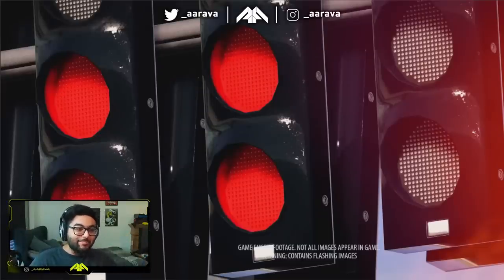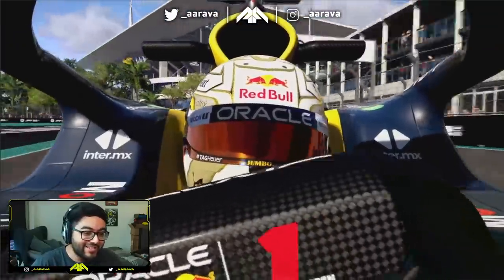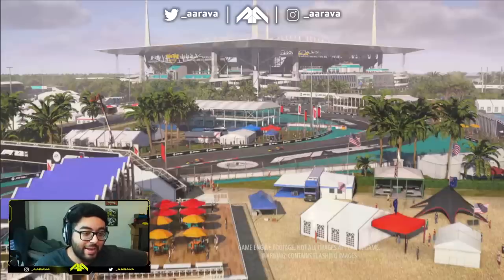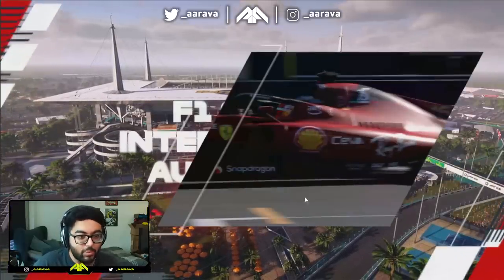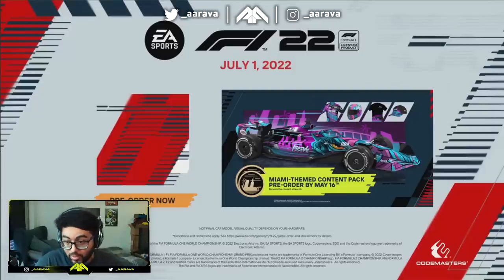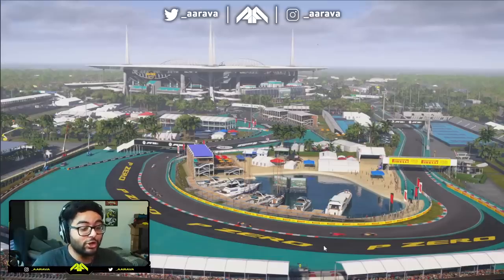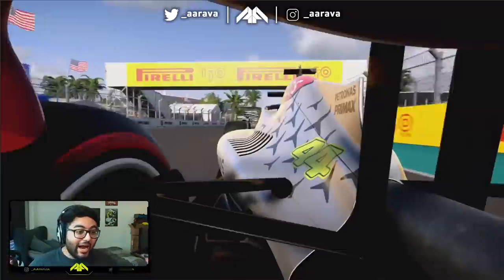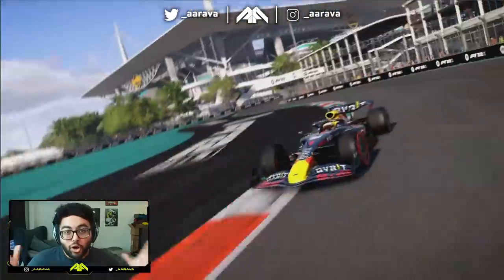F1 22 Game: FIRST LOOK TRAILER MIAMI GP TRACK! Supercar & F1 Life Item Teasers!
A first look of in-game engine gameplay of the Miami GP track in EA's F1 22 Game! We get some teasers from F1 Life Hub items & a Supercar too!